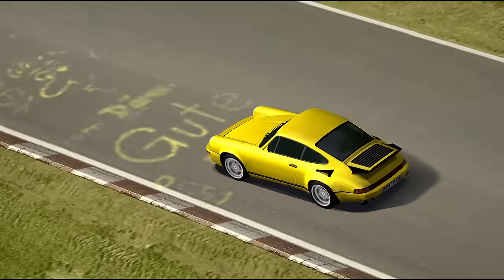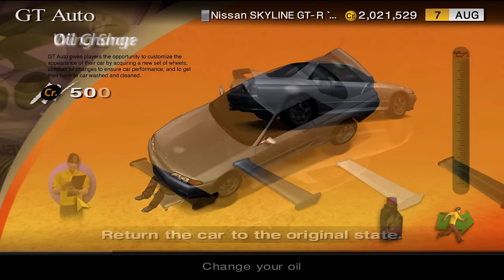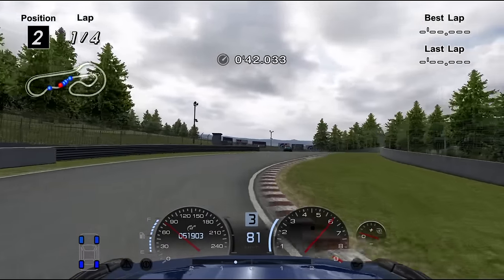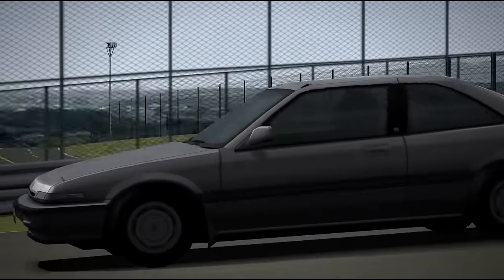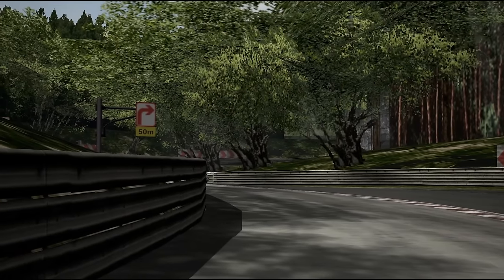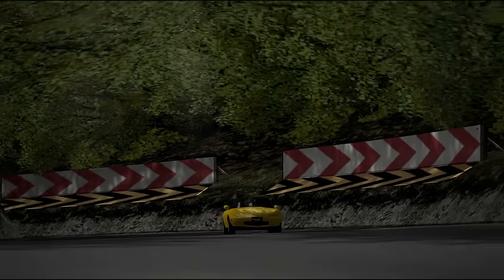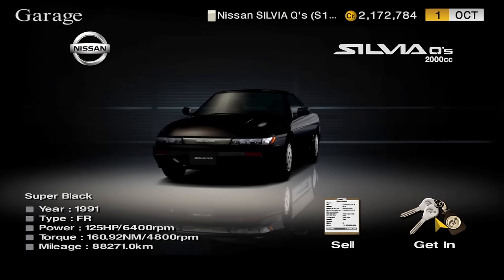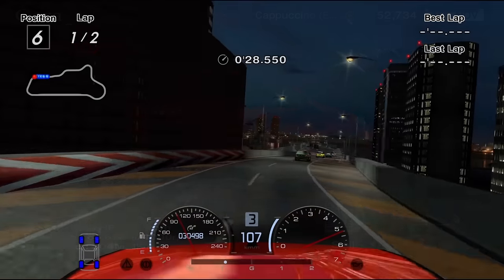The Ultimate Gran Turismo 4 Starter Car Tierlist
Gran Turismo 4 has a massive pool of cars. Many of the cars present can hinder your experience. The Gran Turismo 4 Starter Car Tierlist aims to be a valuable resource to solve this issue. ↓ MORE DETAILS BELOW ↓

Music played in this video (in order of appearance)
Pokemon HeartGold/SoulSilver - Viridian City/Pewter City/Saffron City
Pokemon White/Black 2 - Encounter (Colress)
Pokemon Diamond/Pearl/Platinum - Poké Mart
Pokemon HeartGold/SoulSilver - SS Anne
Pokemon HeartGold/SoulSilver - Cerulean City/Fuchsia City
Pokemon White/Black - Cold Storage
Pokemon White/Black 2 - Infiltrating the Plasma Frigate
Pokemon Black - Opelucid City
Pokemon Black 2 - Black Tower
Pokemon White/Black - Route 10
Pokemon Diamond/Pearl/Platinum - Game Corner
Pokemon White/Black 2 - Virbank City